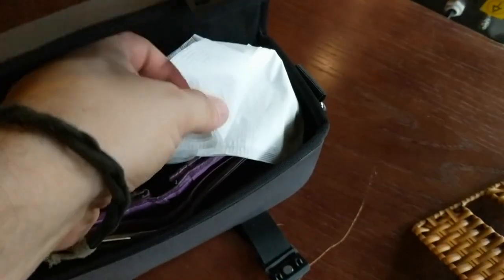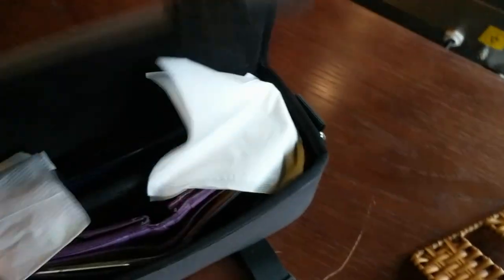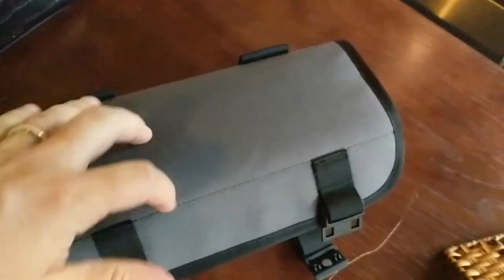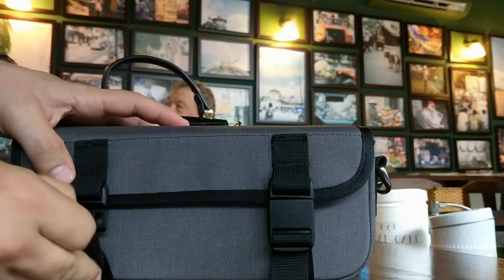Pro Switch Bag — Impromptu Rain Test! // Vlog S1E4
For more info about The Switch Bag by Séfu, check out our homepage or our Kickstarter campaign page:

Shipping to backers in late October and available online from November.